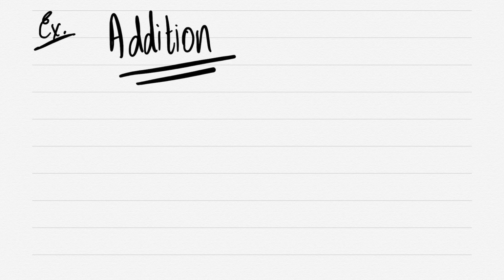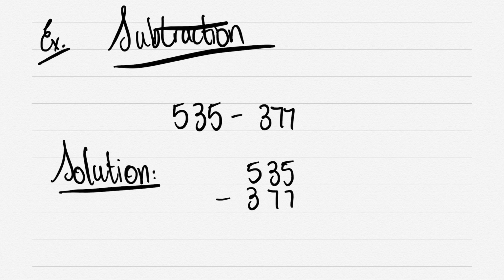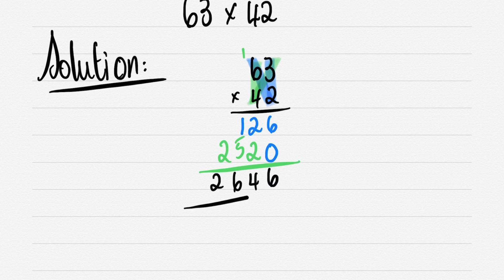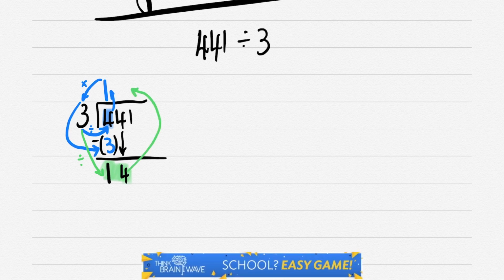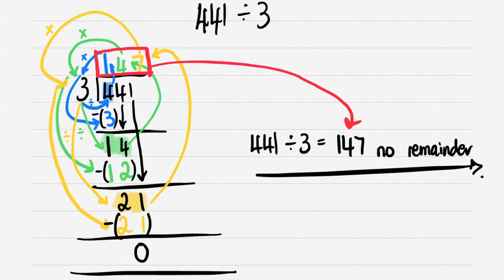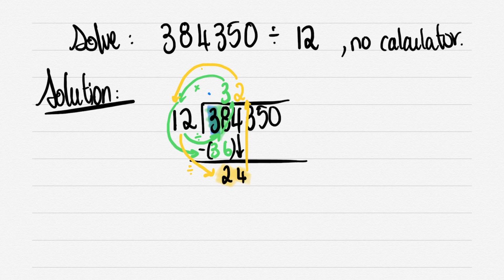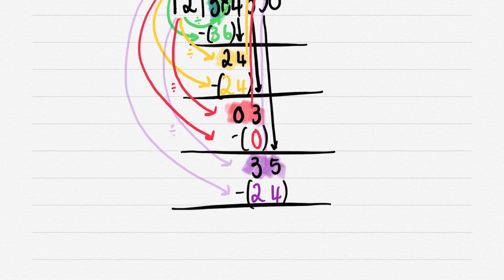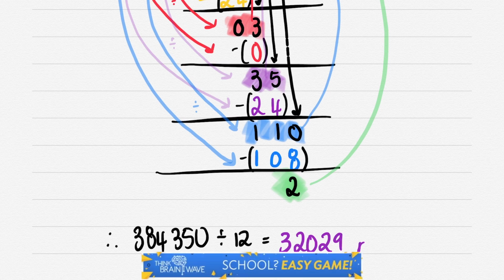8 Long Division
This video is about 8 Long Division